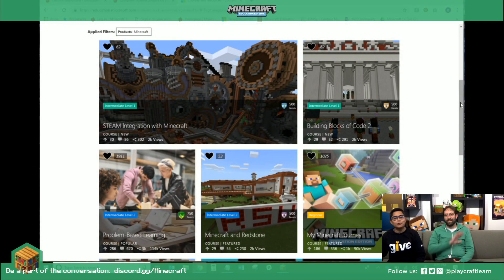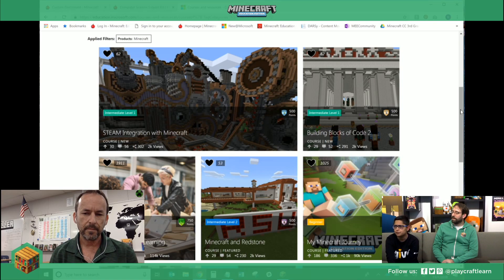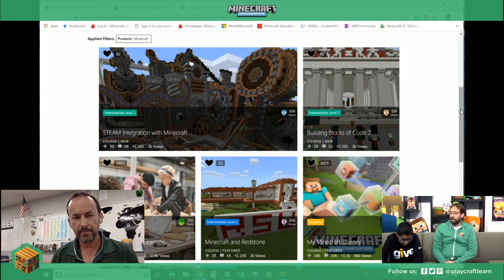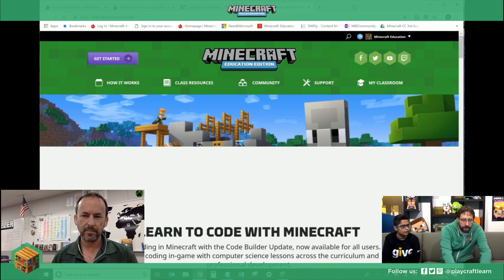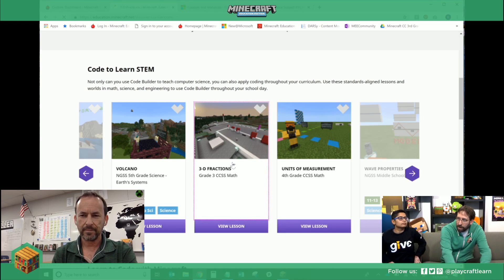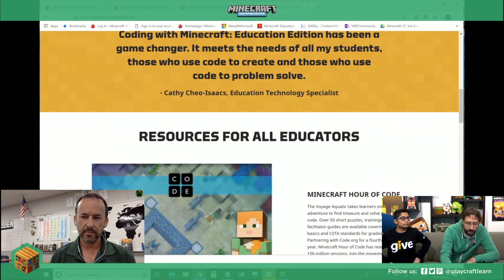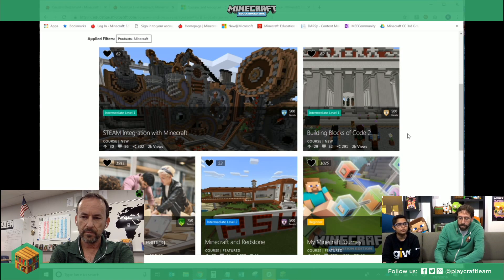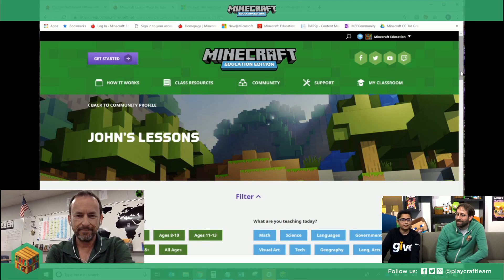Minecraft: Education Edition Live on iPad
Education Edition on iPad